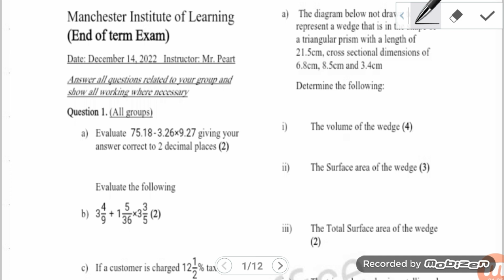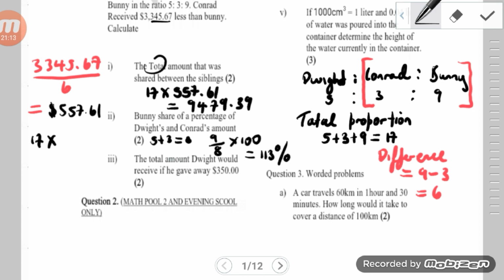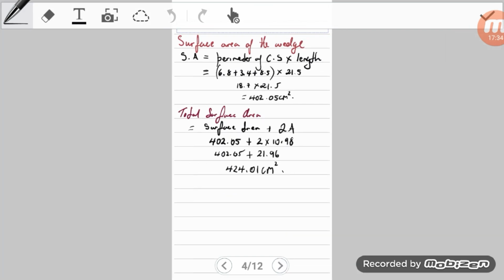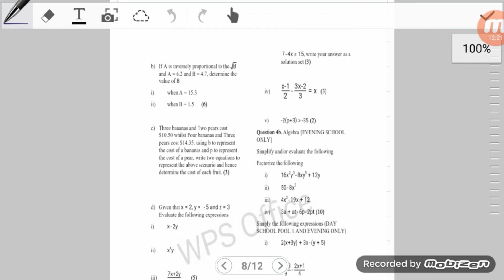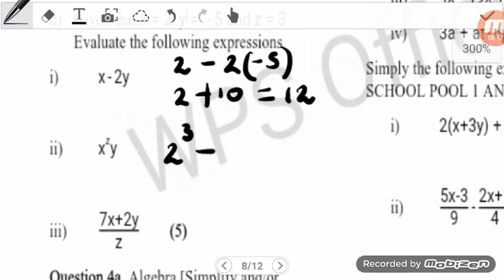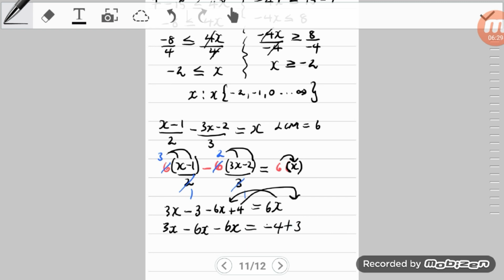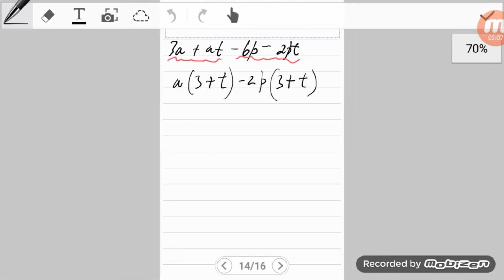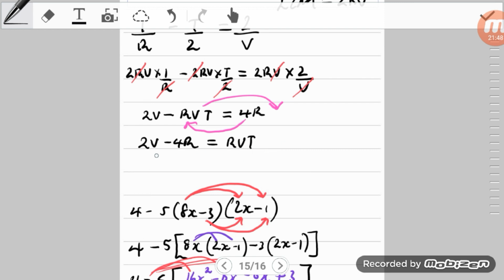End of Term Math Exam Practice Paper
Welcome back again students to yet another video where we spend some quality time going through a practice paper consisting of mathematical topics such as measurement variations mathfundamentals pemdas bomdas fractions ratio proportions and some algebra problem solving questions.

Below you can find information towards contacting me on all social media platforms
Snap chat

For ONLINE TUTORING SERVICES and personal Mathematical Assistance for colleges and university you can call

Leave a like below and let me know your thoughts or concerns in the comment section of video you would like me to do

*JANUARY'S RESIT EXAM* (2023) PACKAGE PLAN:
$30,000 for 6 months

*Private tutoring services (ONE ON ONE)* $12,000 per month

$20,000 monthly...

*Saturday classes:*
$3,500 per month or $800 per day

*2 year programs. *
$5,000 per month or $35,000 per year

Extra classes $2,500 per month
Or $25,000 per year

Math introduction courses
College algebra
Calculus
Statistics
Business calculus